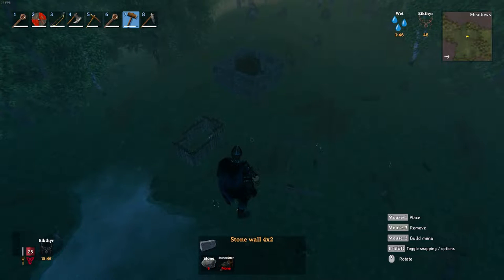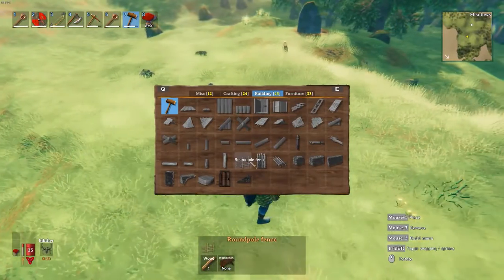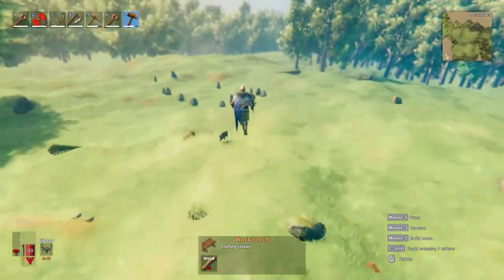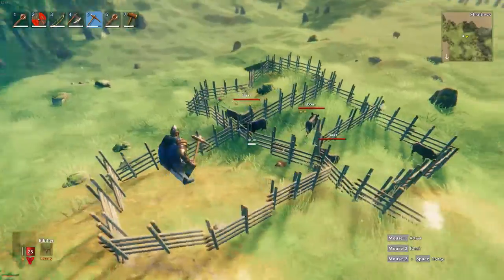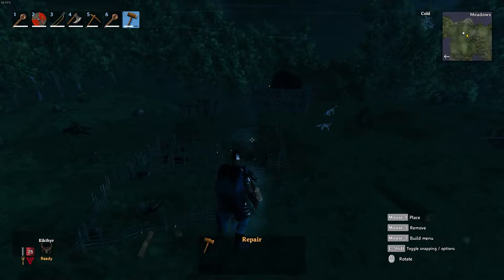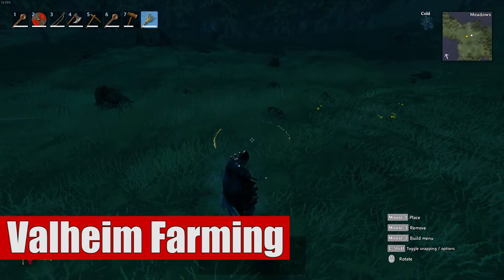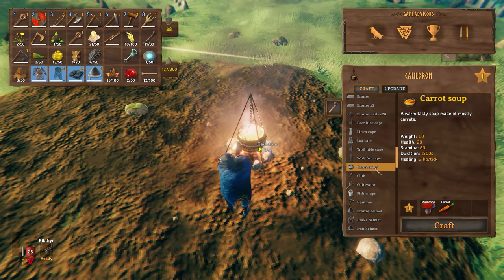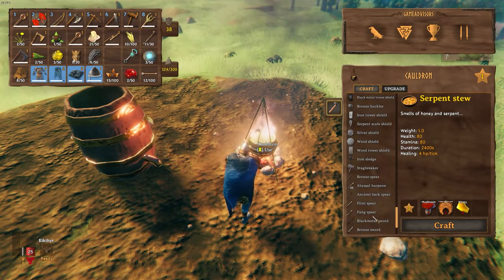Complete Valheim Taming and Farming Guide! Taming Tips + Tutorial!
In this video, we will go over A Full Taming and Farming Guide for Valheim! How you can Tame any creature and everything you need to know in order to Farm in Valheim!

0:00 - 0:43 - Intro
0:44 - 4:07 - How To Tame Animals
4:08 - 5:36 - Breeding Animals
5:37 - 6:58 - Breeding and Star Levels
6:59 - 12:36 - Tamable Creatures
12:37 - 17:56 - Valheim Farming
17:57 - 22:21 - What to Do With Crops?
22:22 - 23:06 - Outro

🎵 Music 🎵
Snake City - I Can't Deny
Hallman - Honesty
Hallman - Endless Dawn
Hallmore - Dreams Beyond
Cospe - Fall
Hallman - You Blow My Mind
Catiso - Gravity Zero
Hallman - Fall Down
Swif7 - The Memory of You
oomiee - Smores